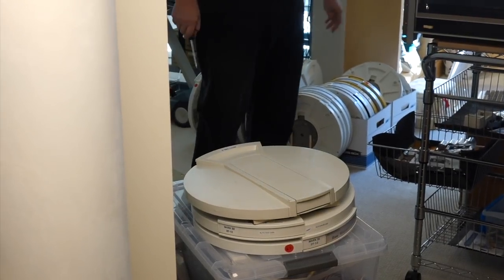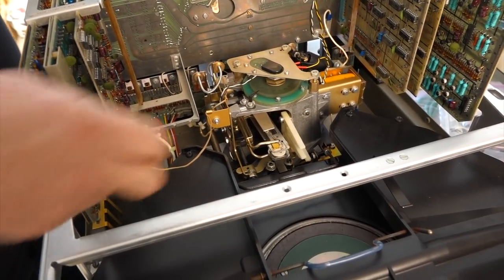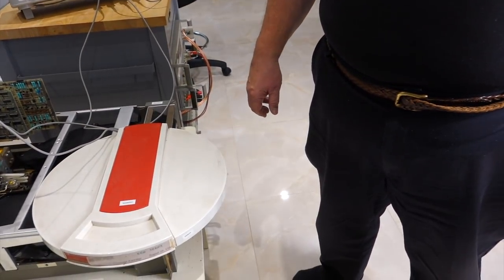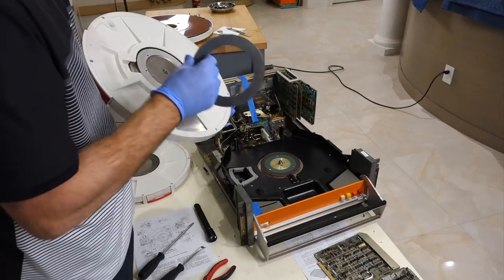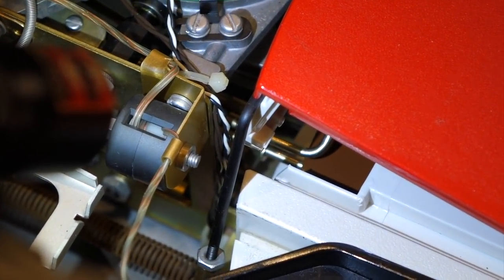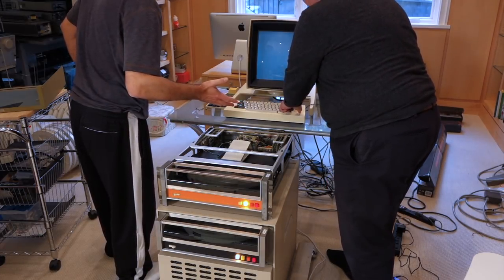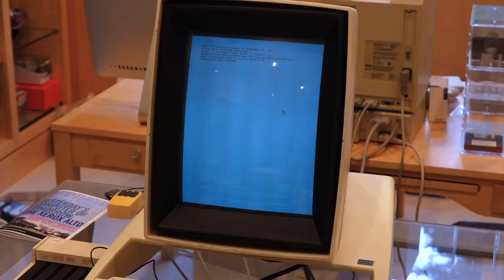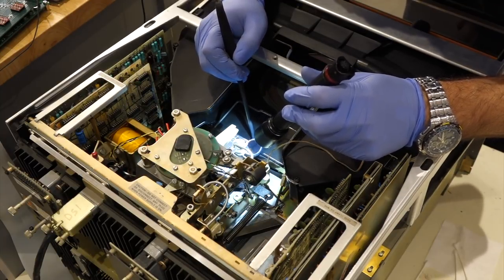Alto Restoration Part 18 - We crash our disk drive. Mill to the rescue!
While archiving the original Xerox PARC cartridges, we occasionally crash our drives heads. Usually, these are minor crashes, caused by disk defects (previous crashes mostly) or simply by picking up some old flaking magnetic oxide on the heads. Just cleaning the heads and the disk will allow to recover. But at the last session, both our main and backup drives crashed hard on particularly difficult media. We don't dare putting any other disk in them until we to take the heads out for inspection, repair or replacement. Which means we have to do a dreaded drive realignment afterwards. Fortunately, we have an alignment cartridge from Bruce Damer's Digibarn, a necessary item for the procedure. We think they are in good condition, and will enable us to repair our drives. But are they really?
(Video itself says part 17, but since I made the Alto demo part 17, this is really part 18).